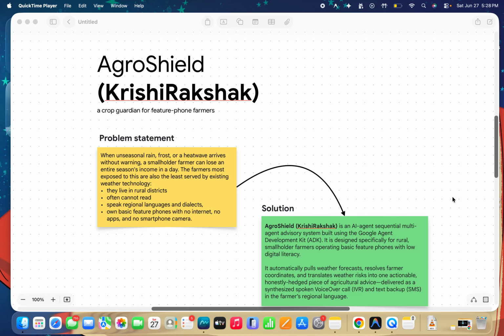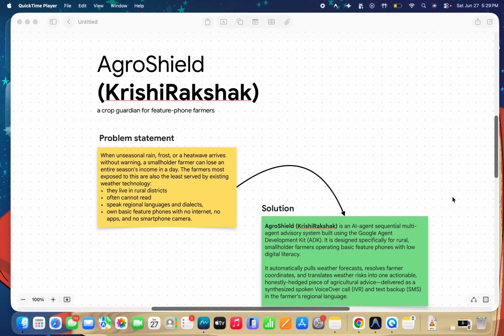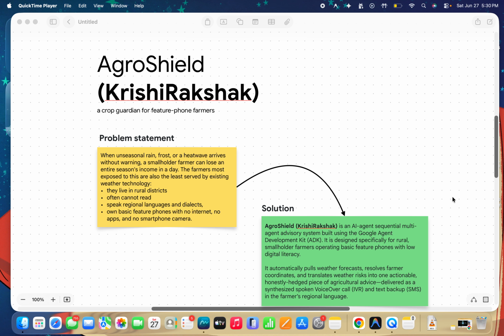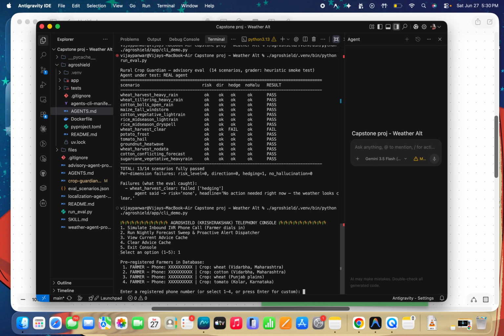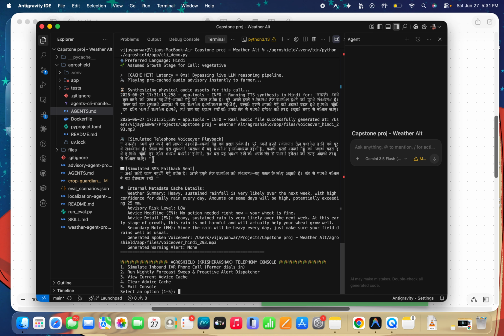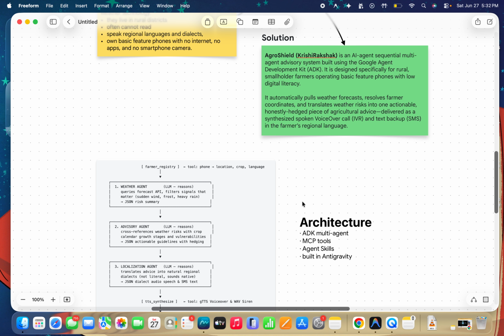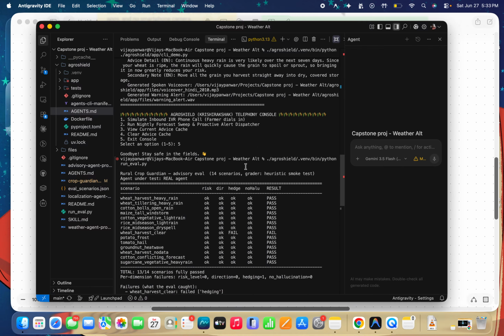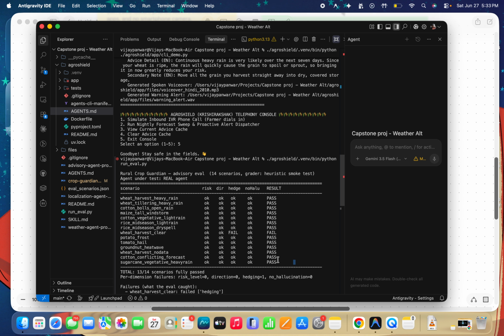AgroShield(KrishiRakshak)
AgroShield (KrishiRakshak) is a multi-agent system built using Google's ADK. It automatically pulls weather forecasts, resolves farmer coordinates, and translates weather risks into one actionable, honest piece of agricultural advice—delivered as a synthesized spoken VoiceOver call (IVR) and text backup (SMS) in the farmer’s regional language.

The project is built as part of Kaggle's capstone project submission.